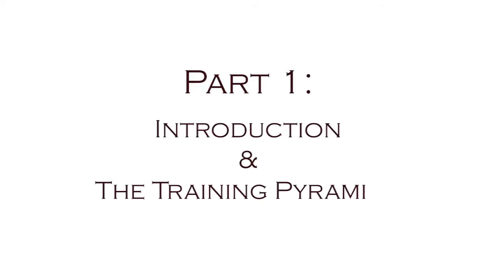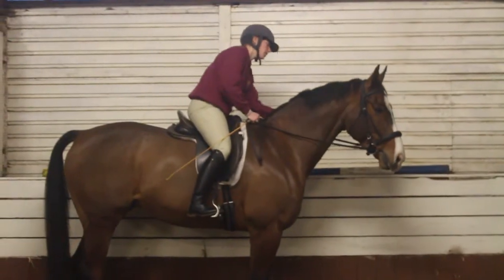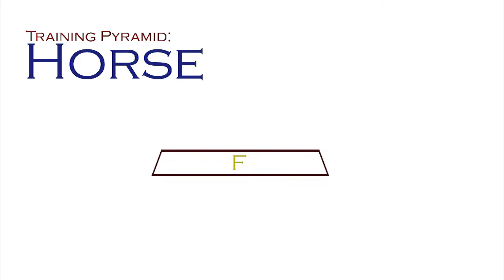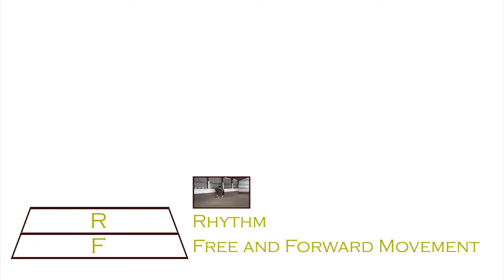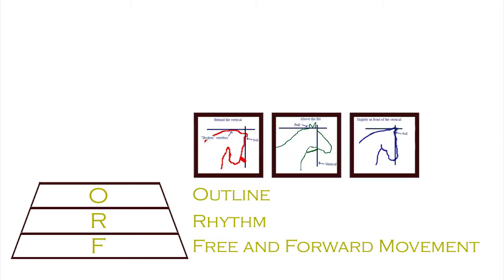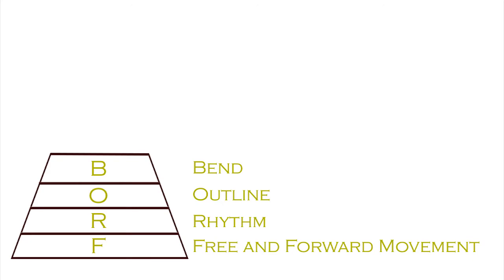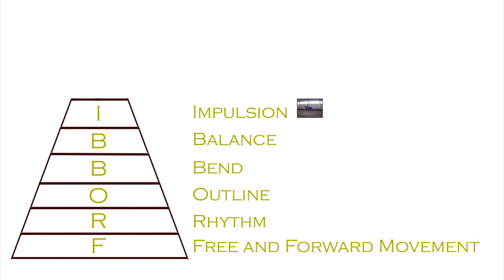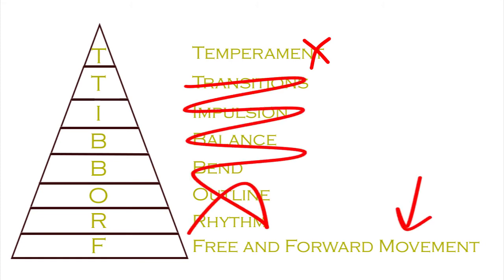Classical Riding - Basics (Long)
Learn the basics of classical riding using the horse and rider positioning. This technique that is closely in line with the current biomechanics work has been understood for a long time in the world of classical dressage. Sheelagh Myers talks through the basic principles in this short introductory video.